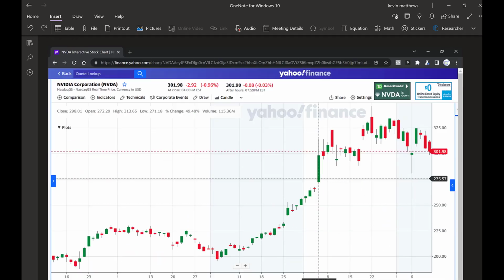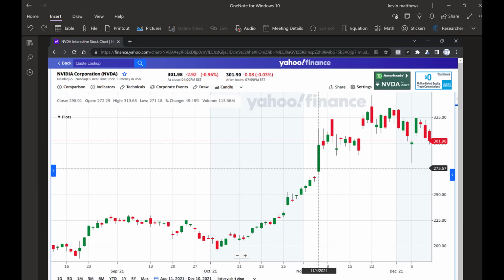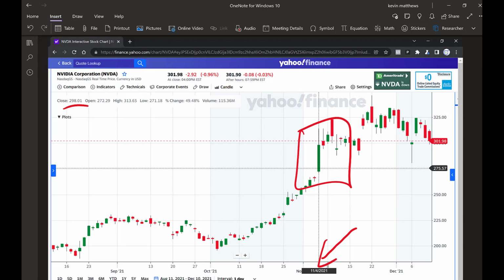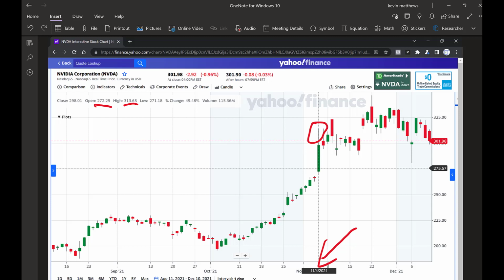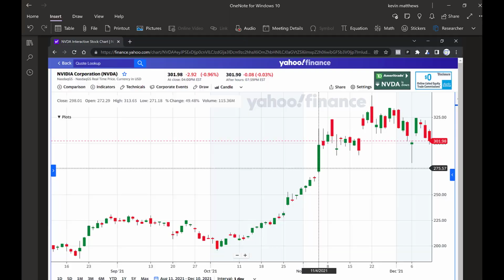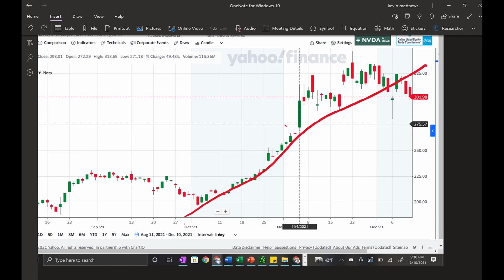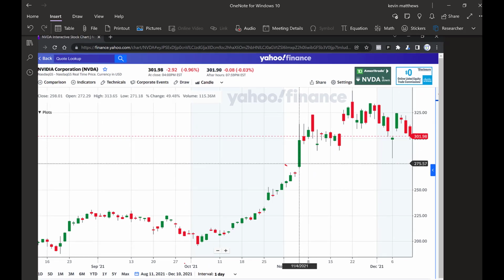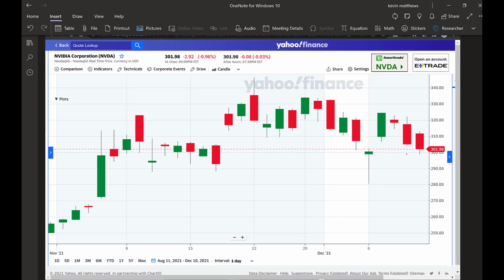Understanding Candlestick Charts for Beginners | How to Use Candlestick Charts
Here is what you need to know about candlestick charts. For more tips and info, make sure you sign up for my free class